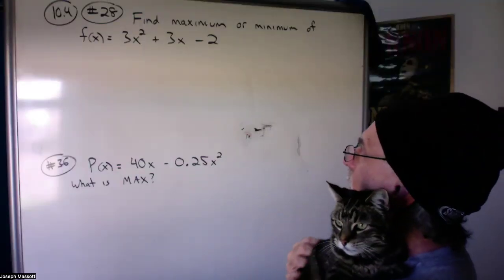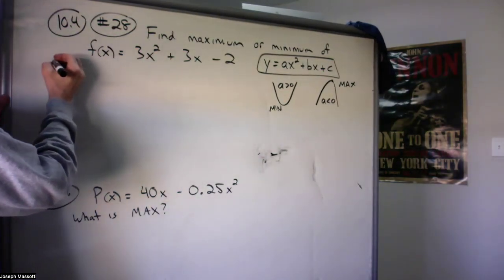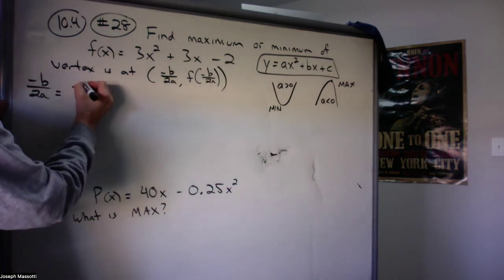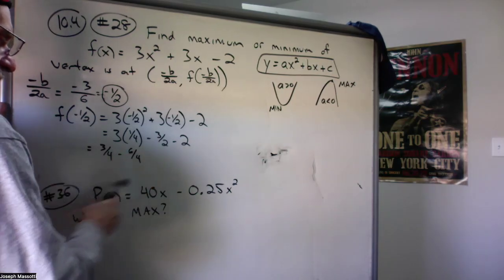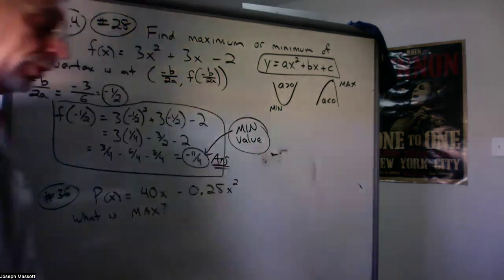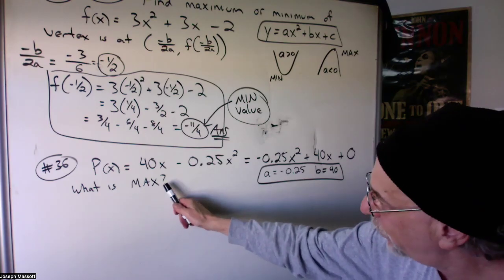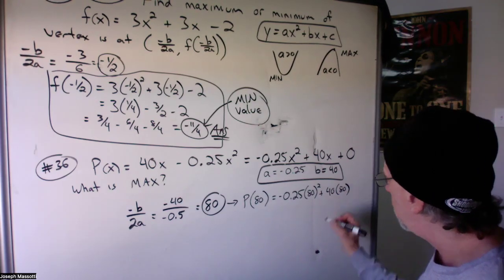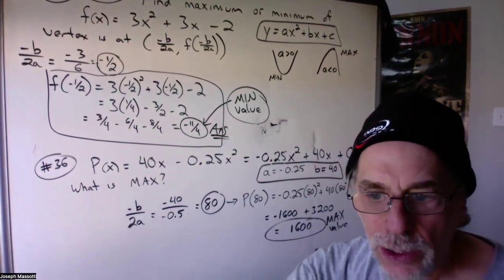MAT 1130 Chapter 10.4-2